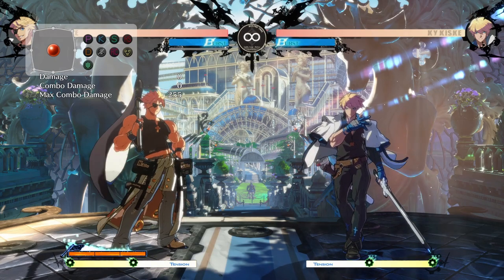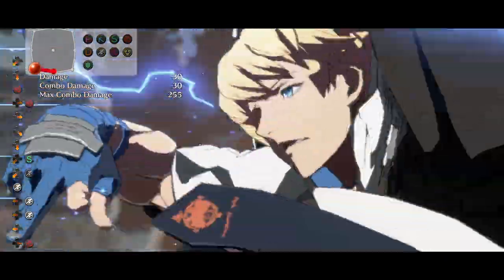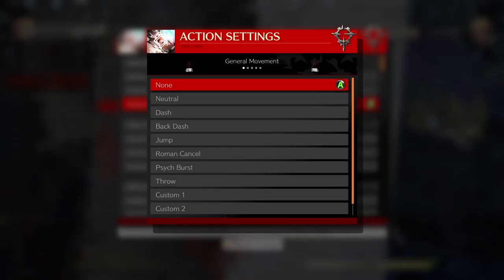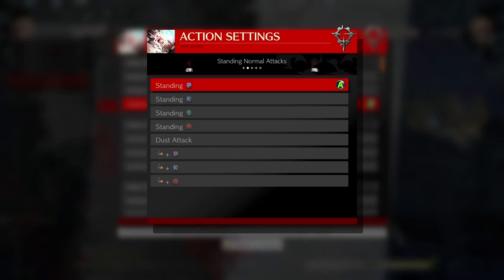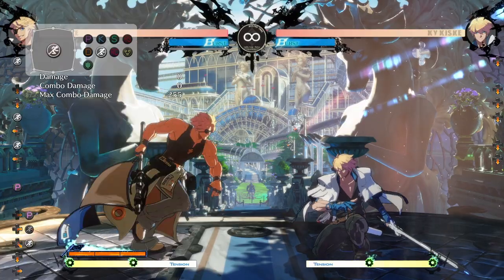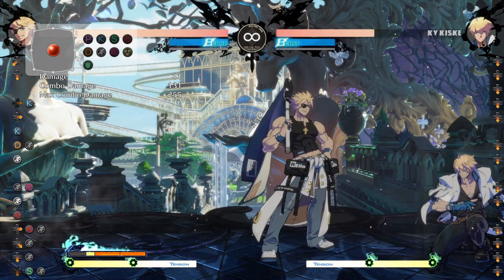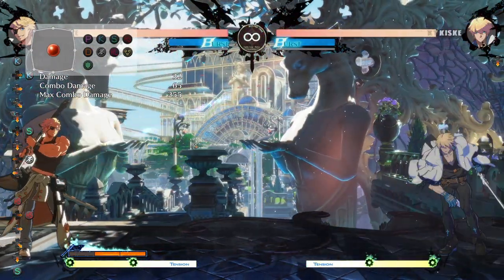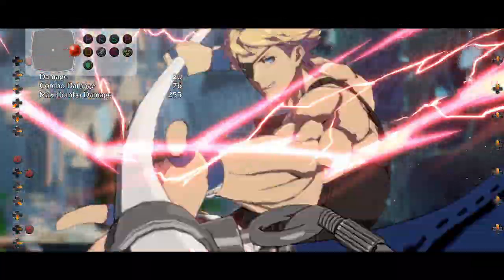Sin Guide: 5 Things You Should Practice Before Playing Online! - Guilty Gear Strive Sin Kiske Guide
0:00 Intro
0:34 1. 2S Spacing
2:20 2. Kara Overdrive Inputs
4:34 3. Staggers/Delayed Followups
9:56 4. Time Tyrant Rave & Aim RTL
12:14 5. Okizeme Situations
13:21 Bonus: Aggressive Anti-Airs
17:27 Bonus Bonus: JP Air-to-Air Conversions
18:26 Recap